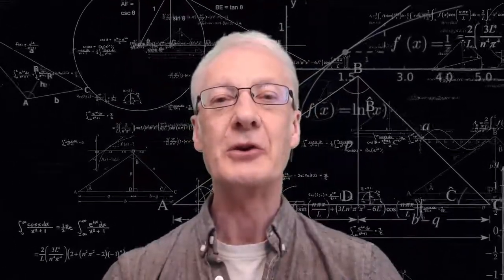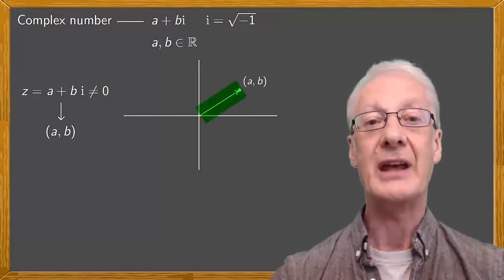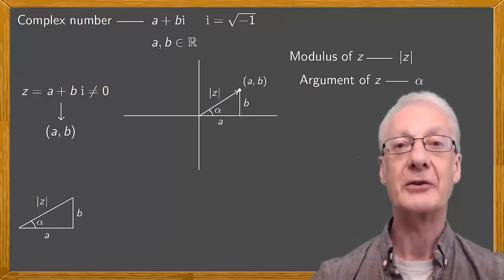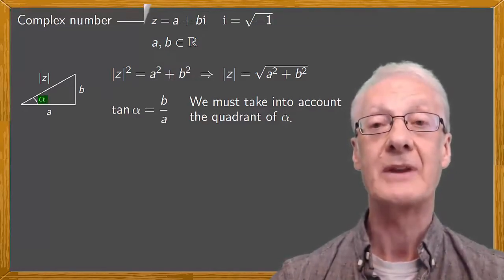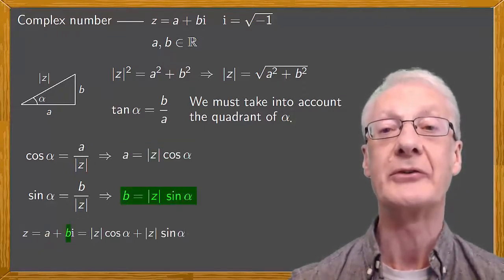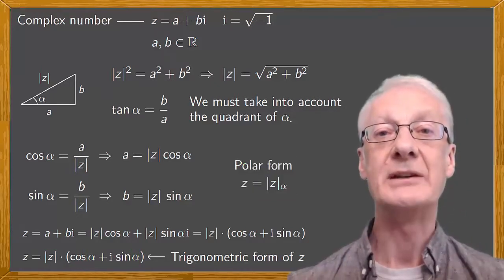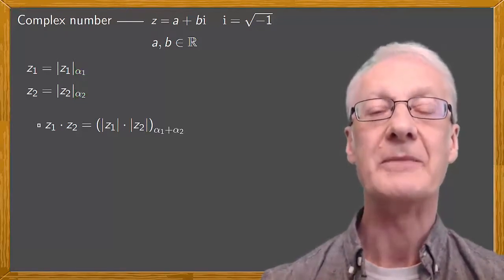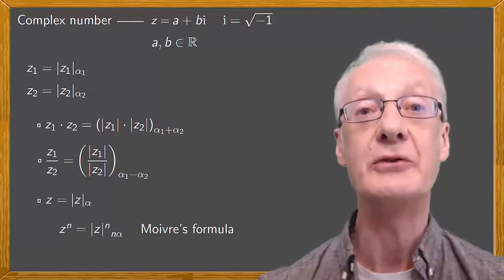trigonometric and polar forms of a complex number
Expressing a complex number in trigonometric or polar form can be tremendously useful.